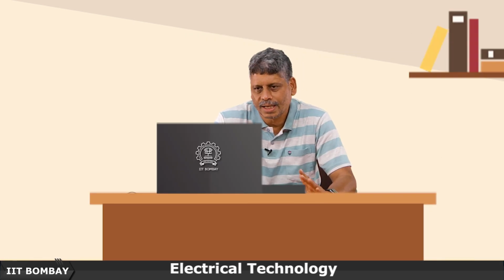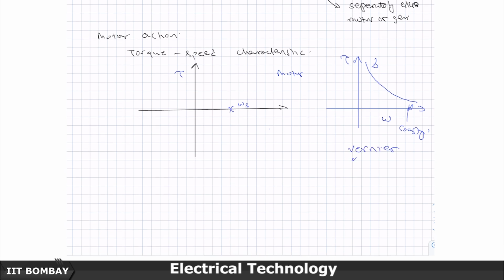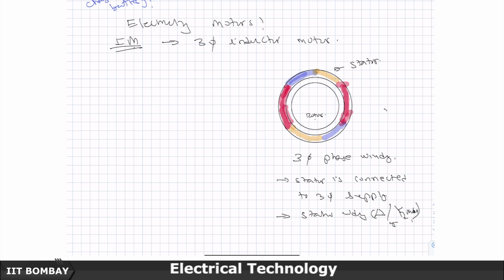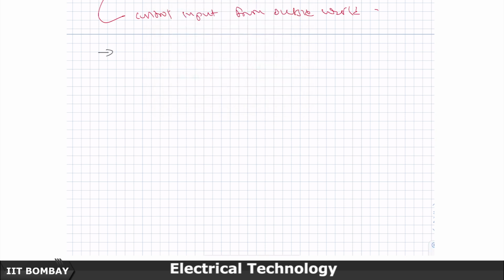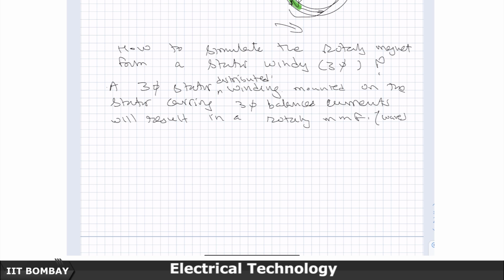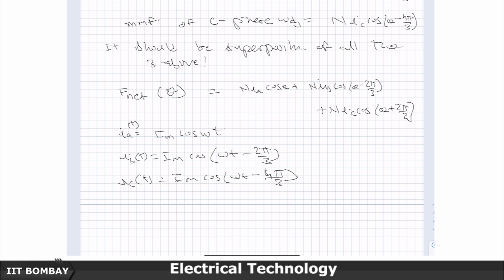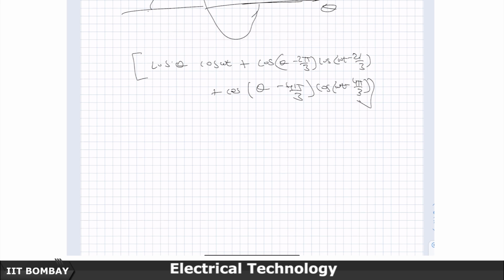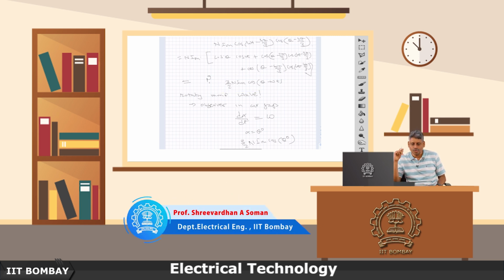Rotating MMF Wave